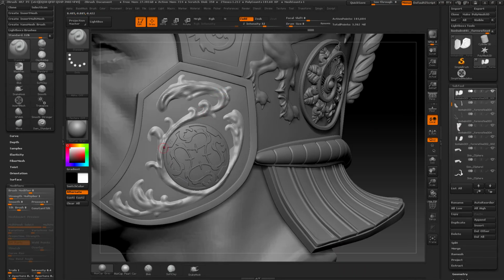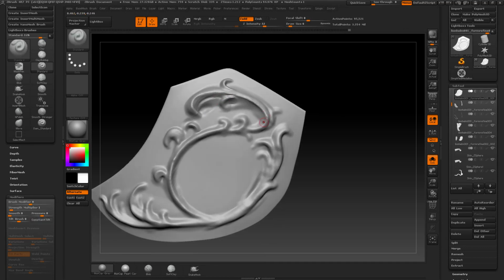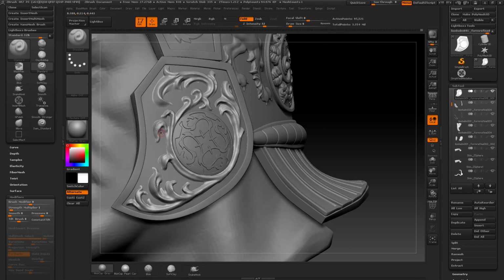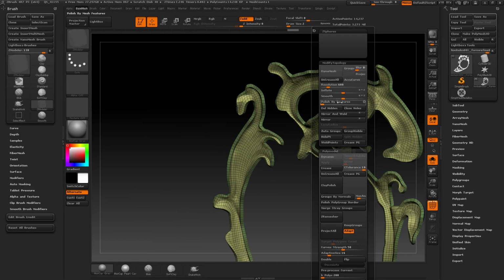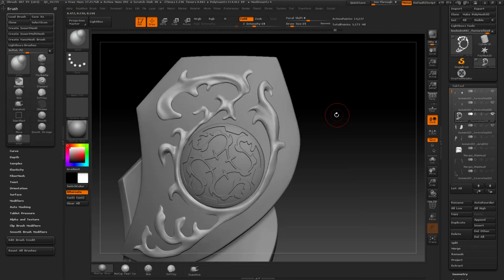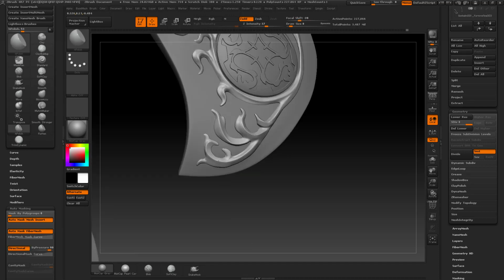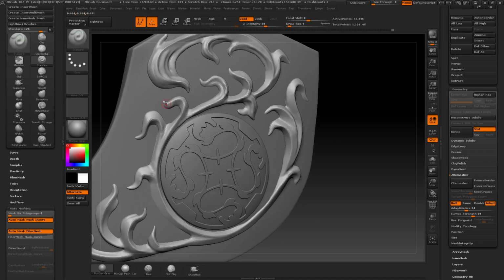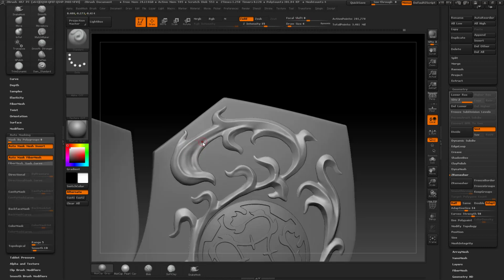006 ZBrush Ornate Lion Helmet Acanthus Ornamentation Blockout